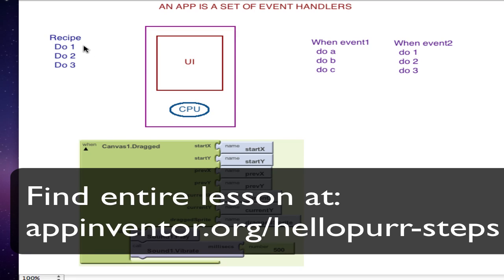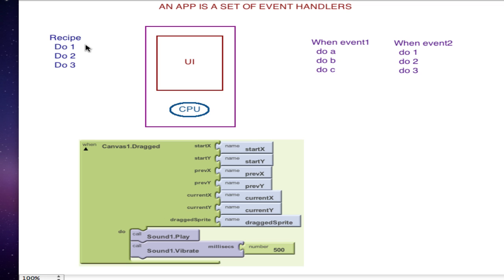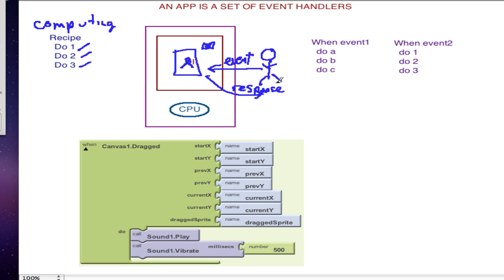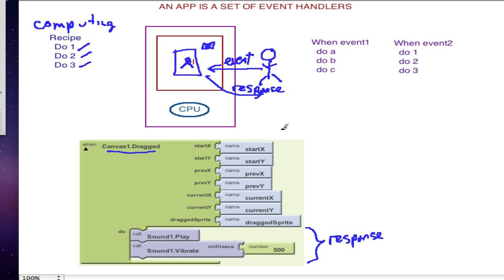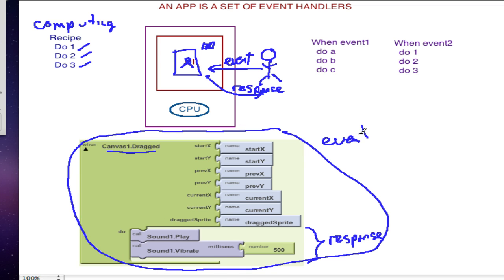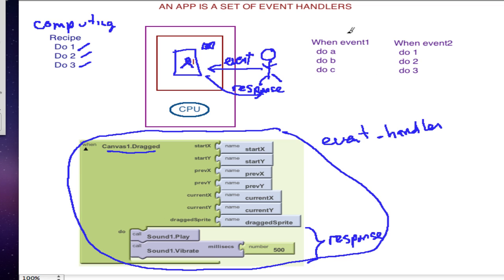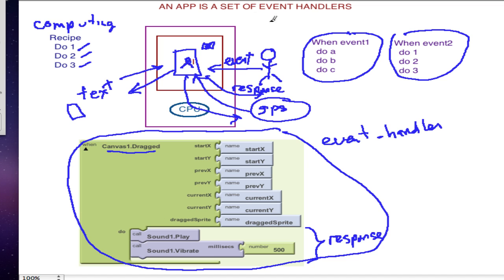App Inventor: Hello Purr 4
appinventor.org: Learn to program Android apps using App Inventor, a visual language designed for absolute beginners. In this first lesson, you'll build HelloPurr, an app in which touching the screen causes a kitty to meow! University of San Francisco professor David Wolber walks you through step-by-step and teaches you the programming concepts you need to proceed.